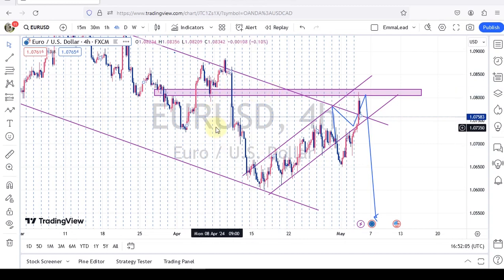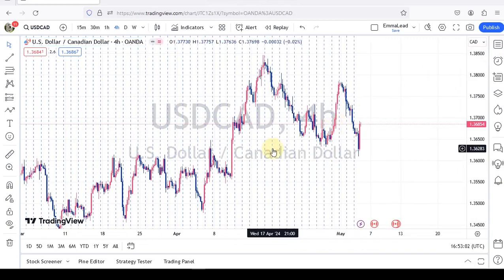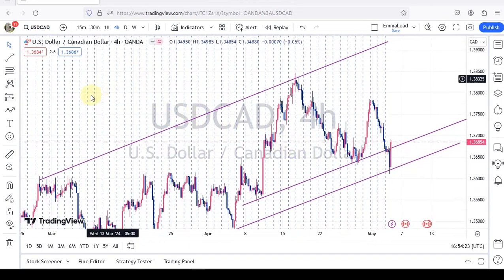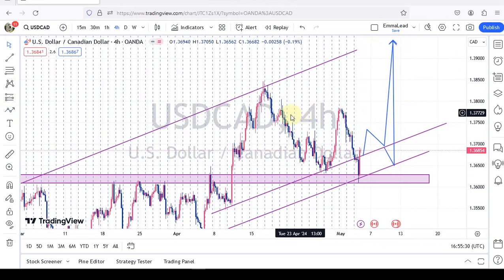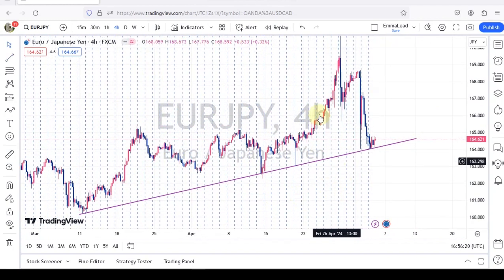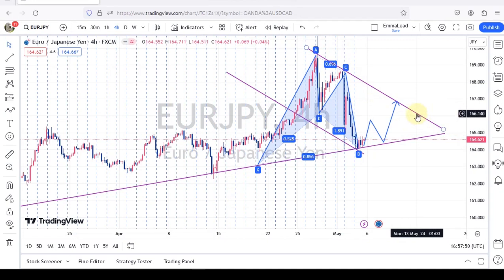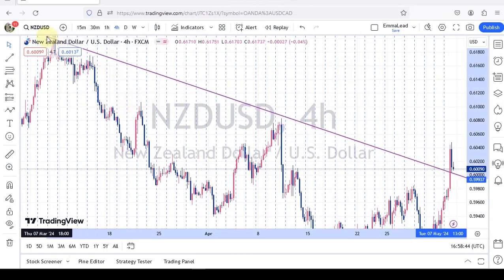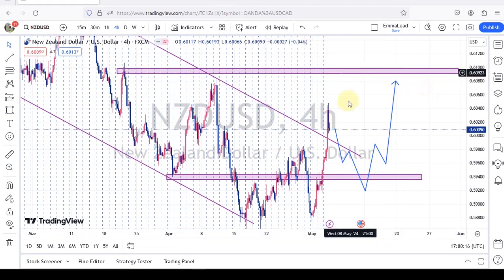Weekly Forex Forecast and Technical Analysis Market Insight From May 6th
Weekly Forex Forecast and technical analysis Market Insights From May 6th
In this video, we are anticipating and projecting what will be the market move for next week starting from Monday 6th May, So trade carefully at your own risk, this is because your mind, experience and knowledge has a big role to play in trading the forex market based on what you know about forex market.
The Price Action of each Forex market is combined with key support and resistance levels, in the direction of the prevailing trend, to create a framework where the odds are in the favor of each Forex trader.